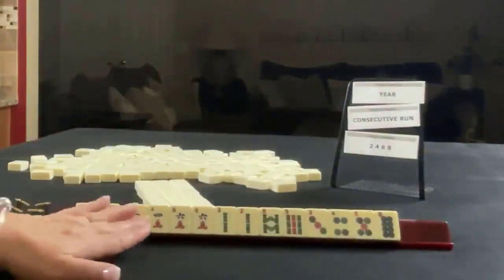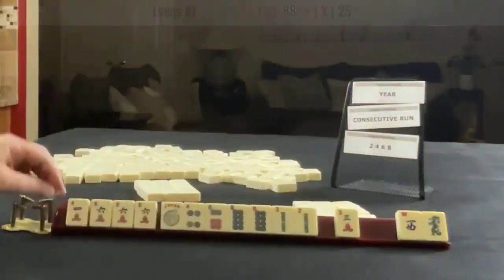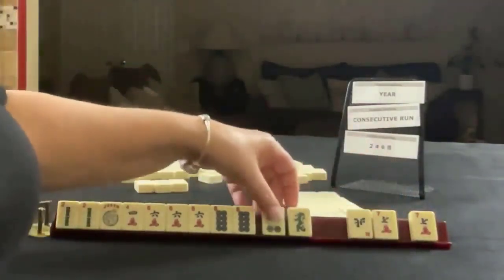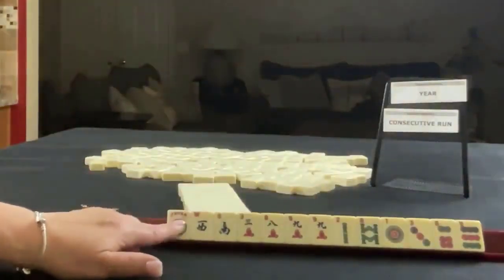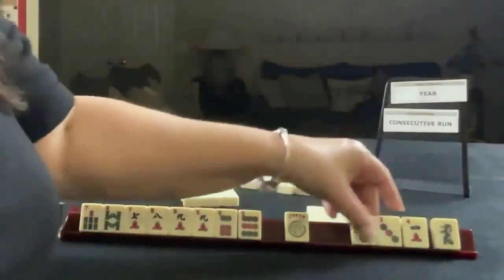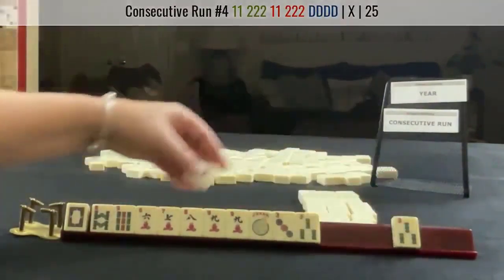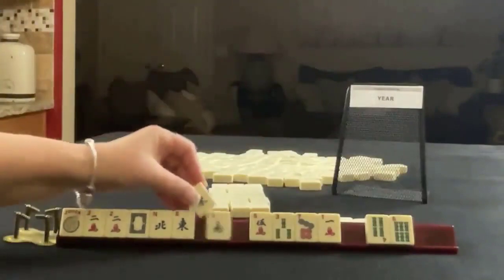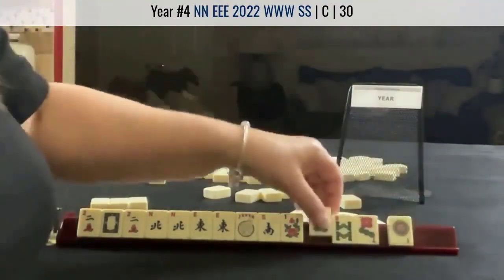NMJL 4 Player Charleston Force 20221114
Mahjong or Mah Jongg is a 4-player Chinese tile game. For American mah jongg, Charleston Modeling is not exactly like playing in a live game but it’s good practice with decision-making as you learn how to play mah jongg! This exercise will give you experience forcing a hand for a special event and tournament. Remember, if you receive jokers in an incoming pass, you need to exchange it for a random tile on the table – passing jokers is against the NMJL rules.

Michele Frizzell
Instructor, Author, Speaker

6175 Hickory Flat Hwy Ste 110-335